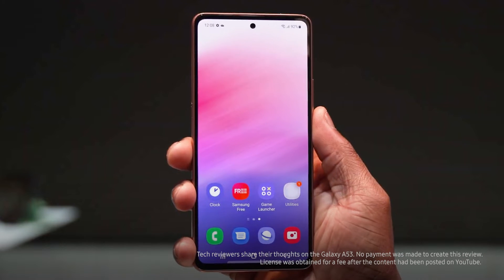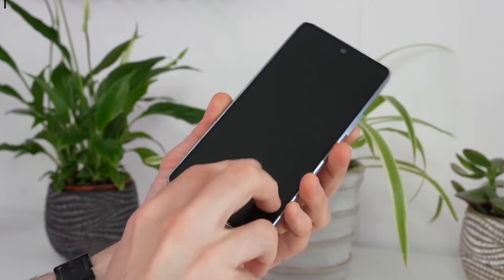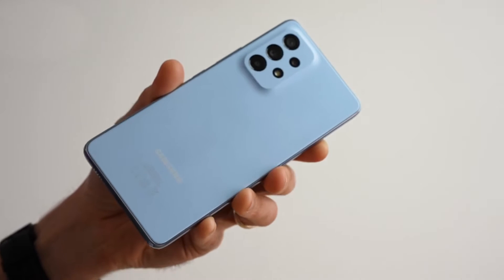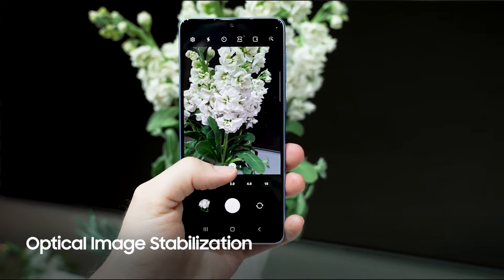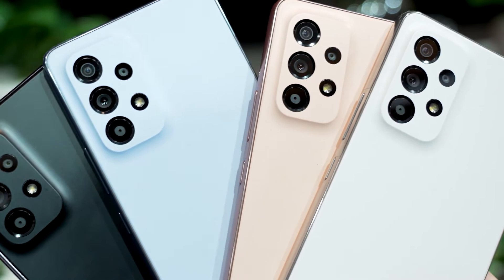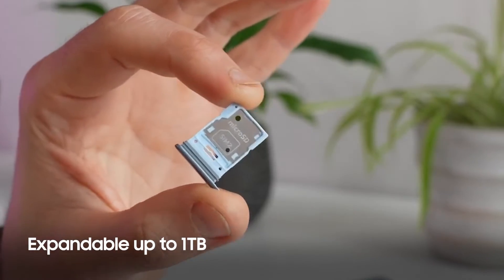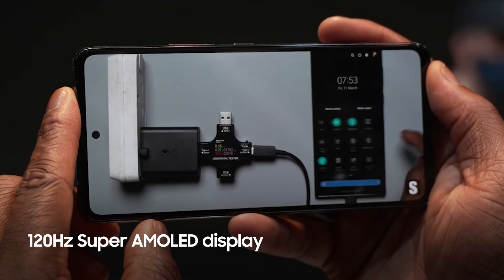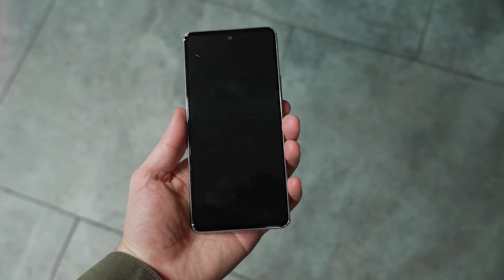A53 5G Expert Review.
Awesome is for everyone! A53 5G.
Awesome screen, Awesome camera, Awesome memory and storage, Awesome design and long lasting battery.